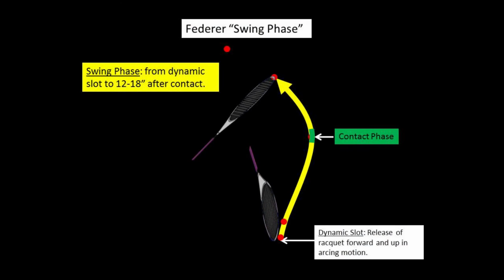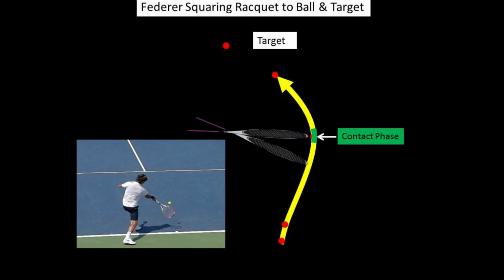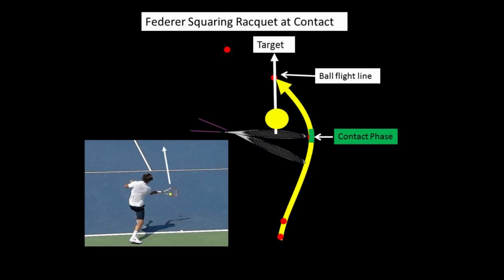The Federer Racquet Swing Path, Highlight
This highlight video (4 min) is the opening section of the Federer Forehand Paradigm, Part 1 video lesson series and describes the exact racquet swing path of the Federer topspin forehand.